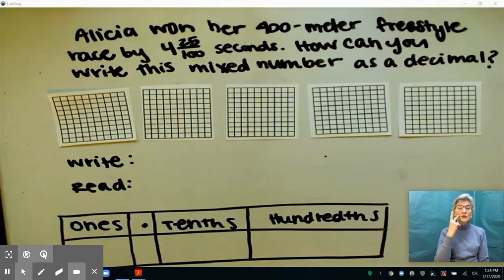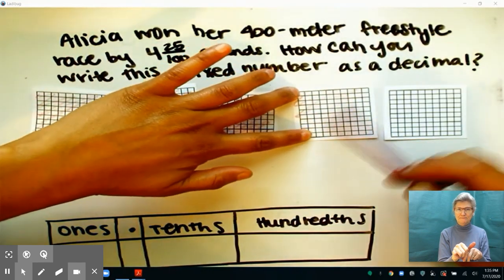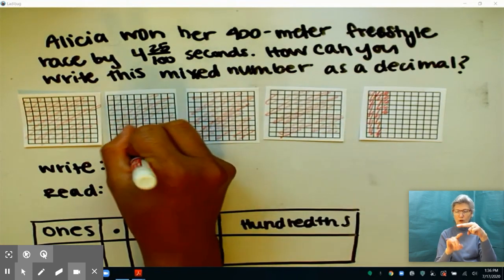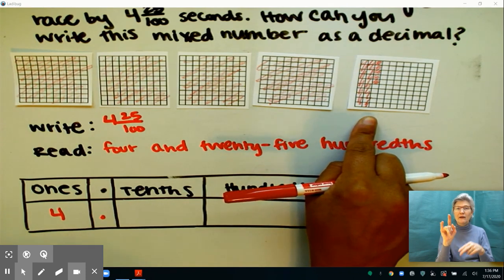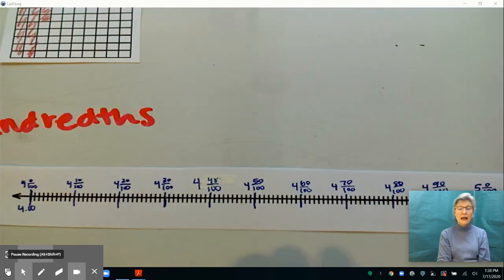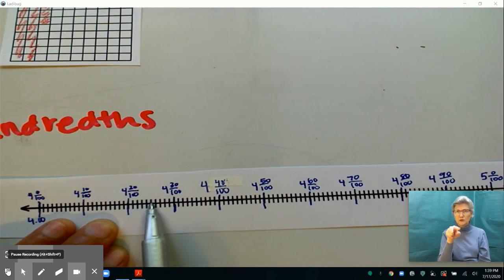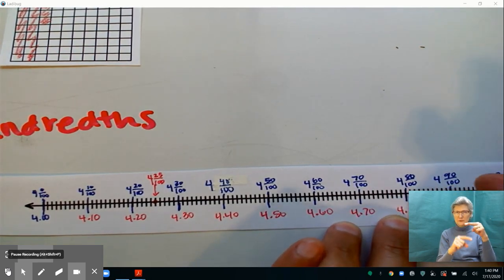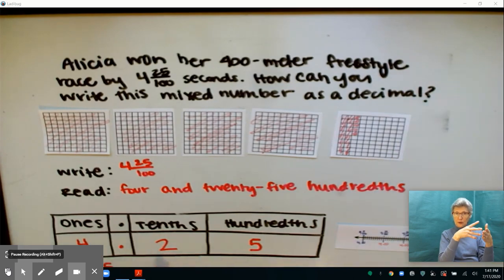VL4 SM W26L3.3-ASL